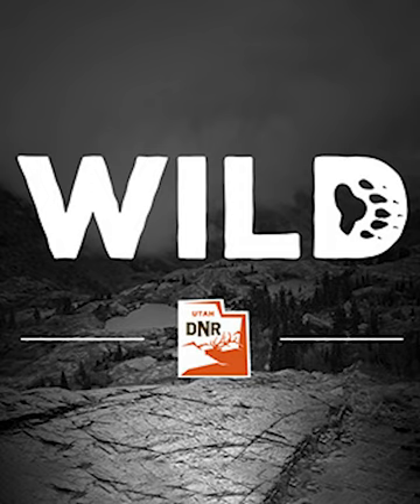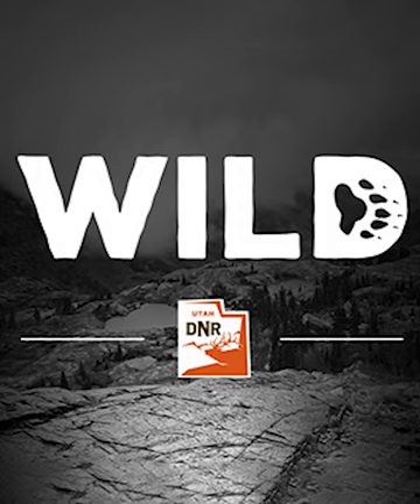Wild Ep. 17: The Fisheries Experiment Station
In this episode, DWR Fisheries Experiment Station Director Wade Cavender talks about the unique research and fish health certification work being done at the facility. (And no, despite the name, it does not include experiments creating new Frankenstein-esque fish.) This episode was originally recorded in October 2020.